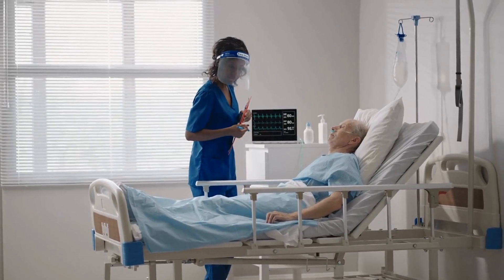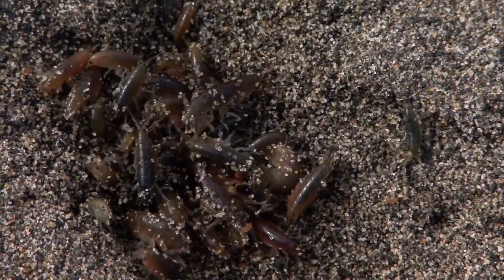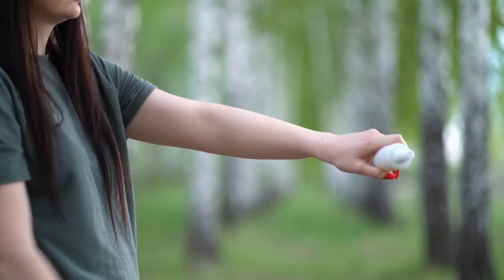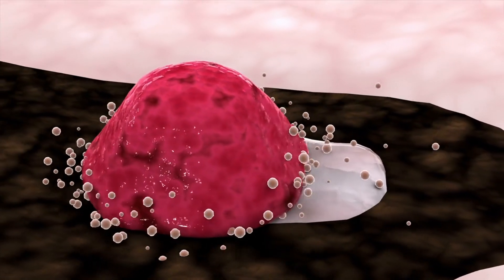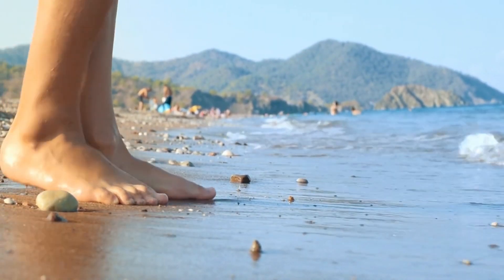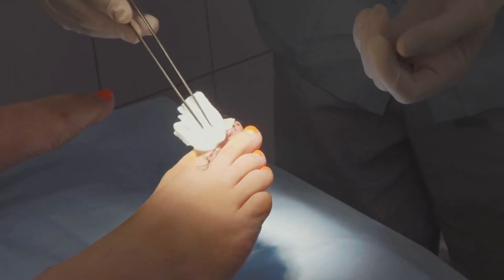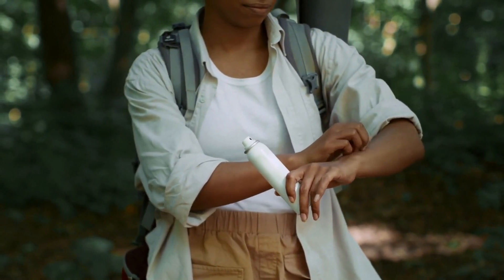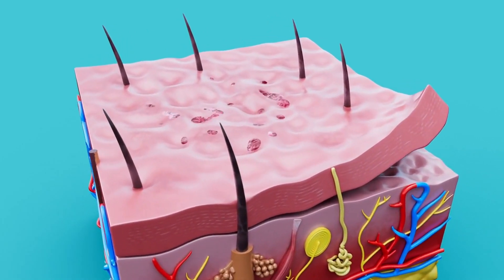Understanding Tungiasis: Jigger or Chigoe Flea Infestation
Tunga penetrans, commonly referred to as jiggers or chigoe fleas, are notorious for their parasitic tendencies, particularly afflicting impoverished communities across the Caribbean islands, South America, and Africa with the debilitating disease known as Tungiasis. This comprehensive guide delves into the intricacies of jigger removal, the telltale symptoms of Tungiasis, and effective treatment strategies.

Jiggers, also recognized as sand fleas or beach fleas, manifest under various monikers worldwide, each reflecting the regional nuances of this affliction. Solely the female sand flea incites the ectoparasitical havoc known as Jigger or Tungiasis, often masquerading its symptoms as diverse skin maladies like warts, cysts, or insect bites.